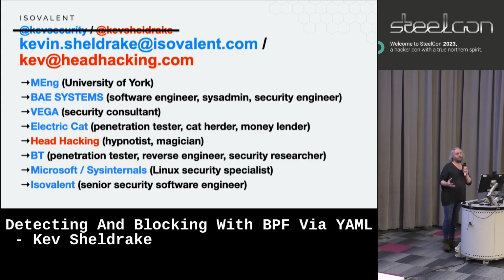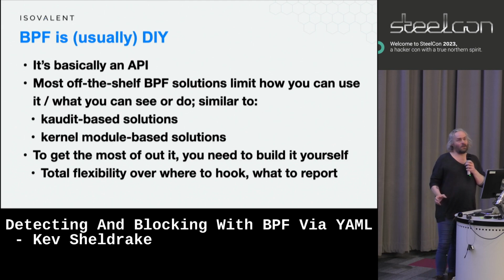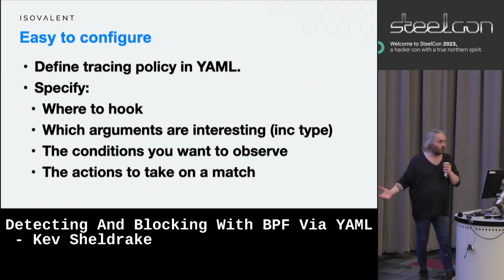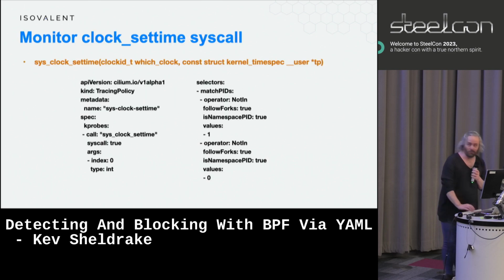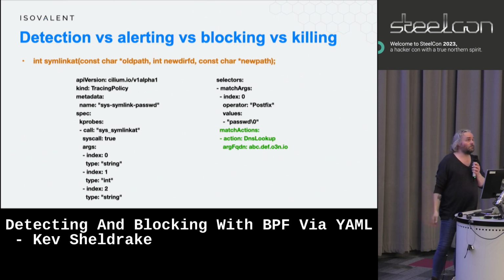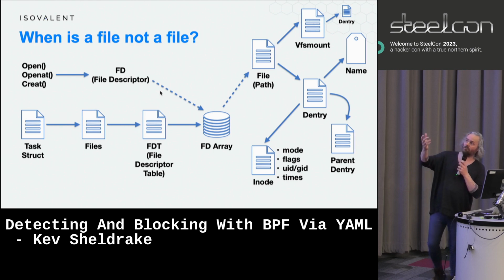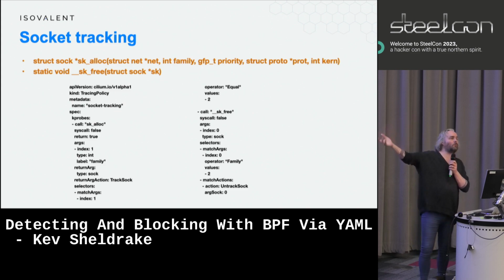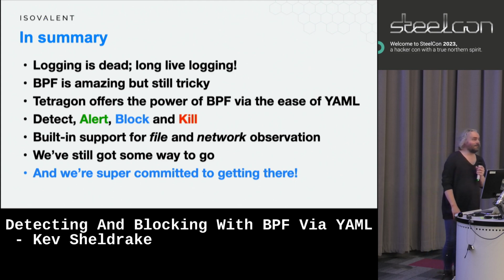Detecting And Blocking With BPF Via YAML by Kev Sheldrake